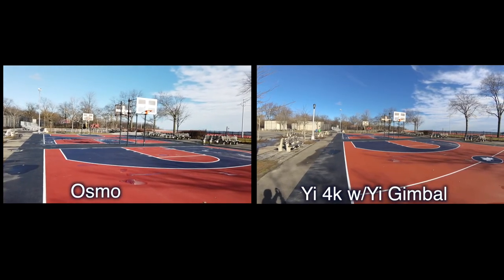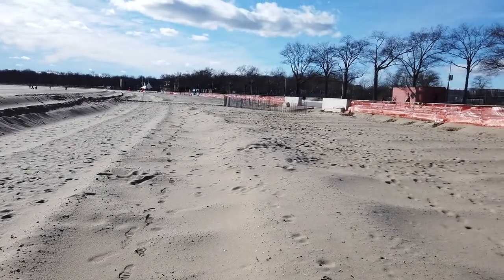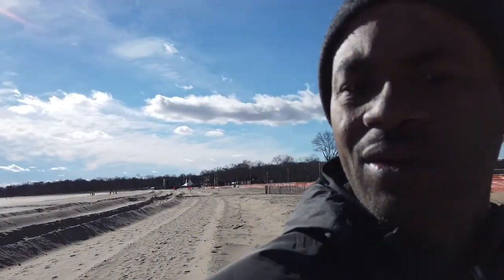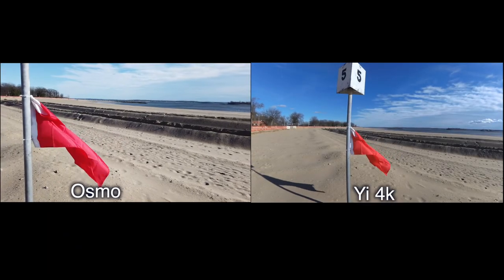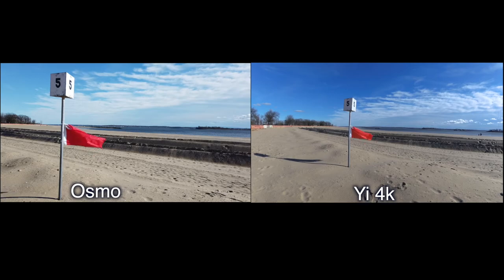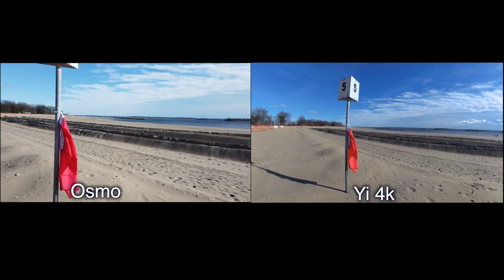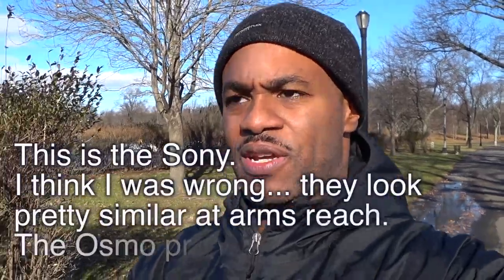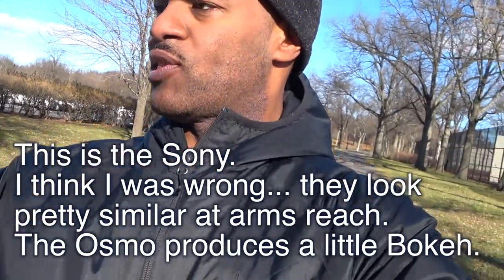More Camera Stuff | Osmo Pocket/ Yi 4k and fdrx3000